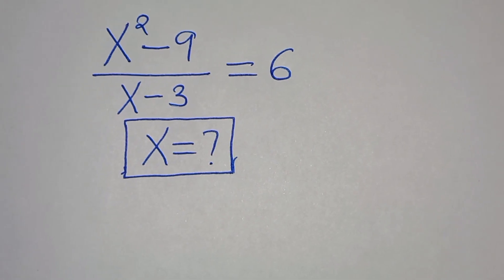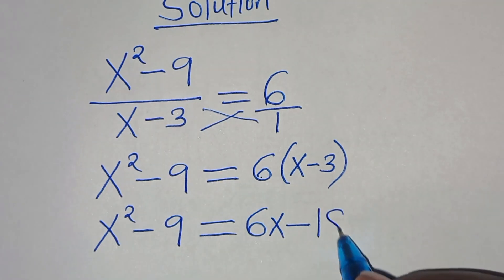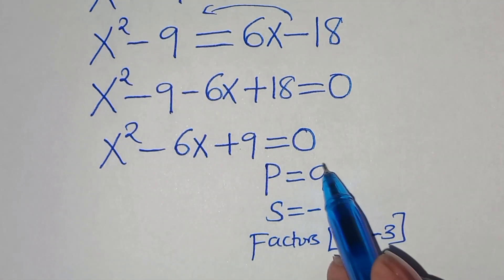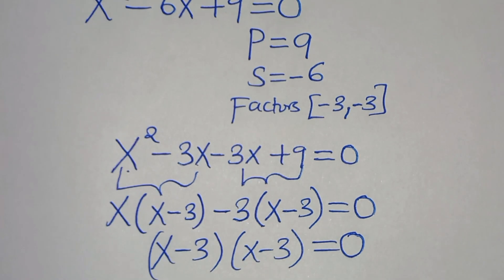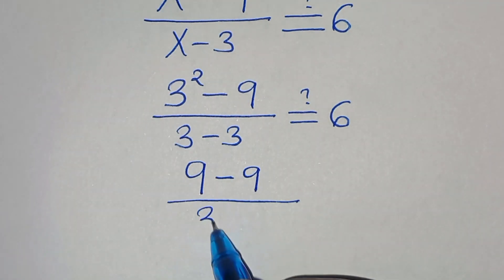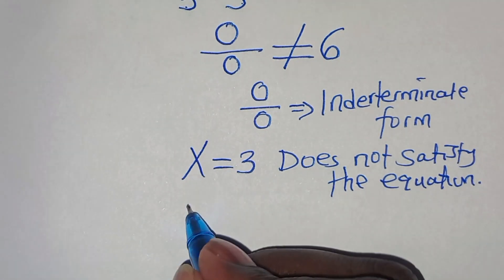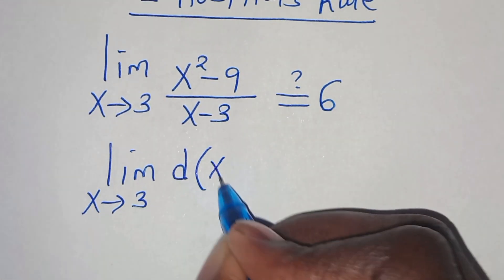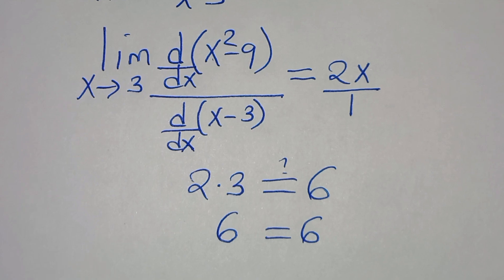The Biggest Pitfall of maths Olympiad question Algebra Problem